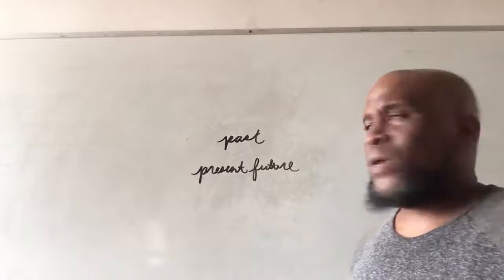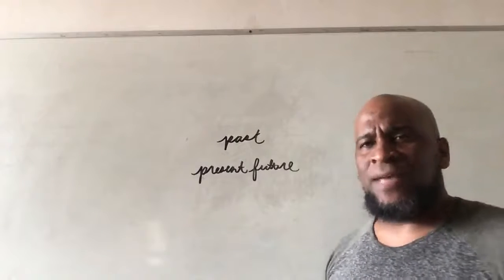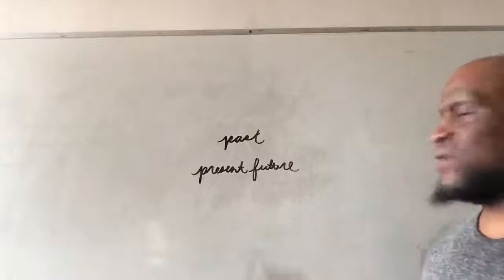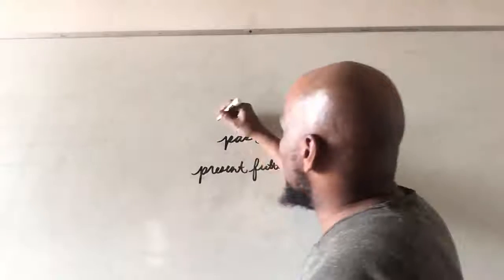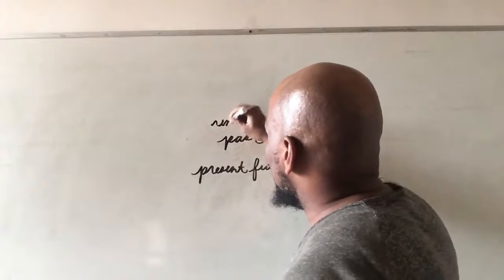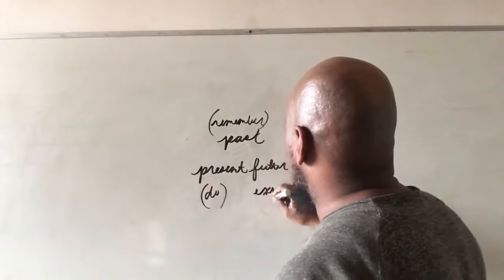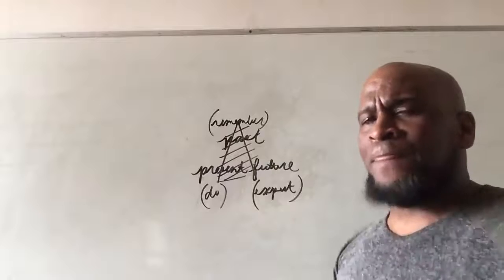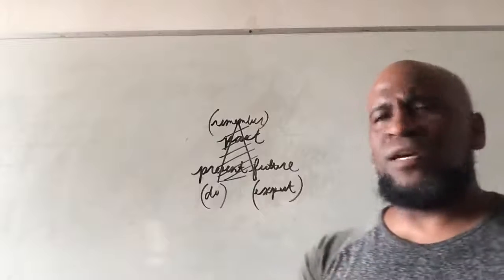DISSOLVING THE PAST (1/9) | "Psychological Time"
I used to believe that what held me back in life was a forgotten memory that hid the key to my present that would unlock my future. So I embarked on a rigorous quest for "remembering" that only got longer and more complicated. In this short talk, I ask the question "What is the past that needs to be dissolved?" The answer is "The past that needs to be dissolved is my involuntary, negative behavior."